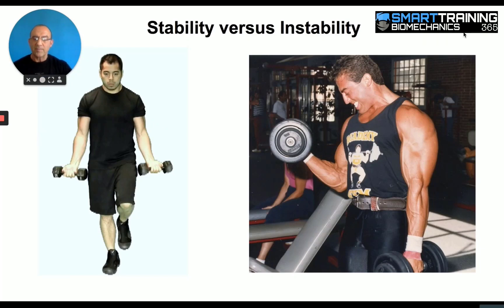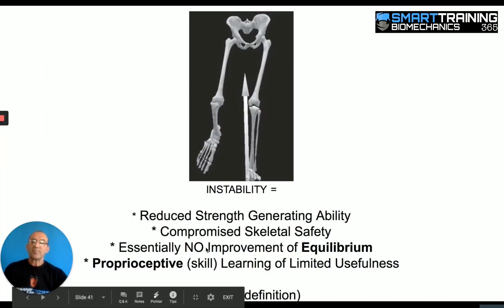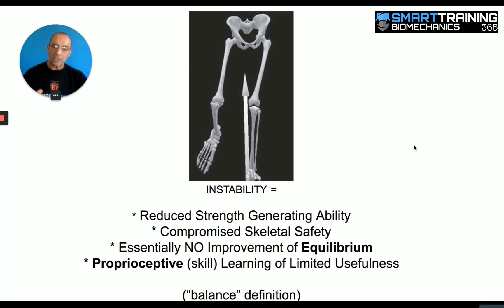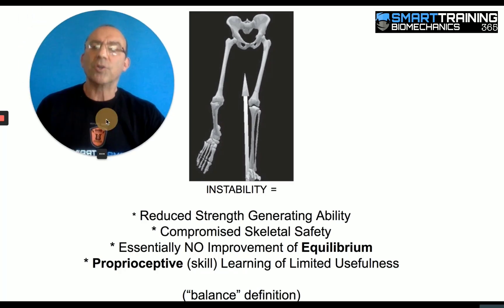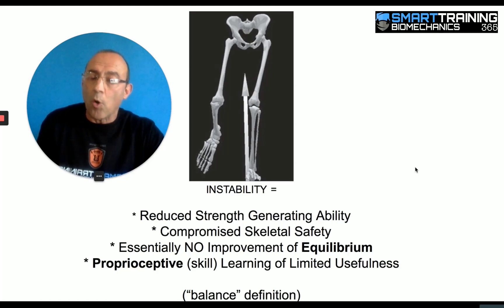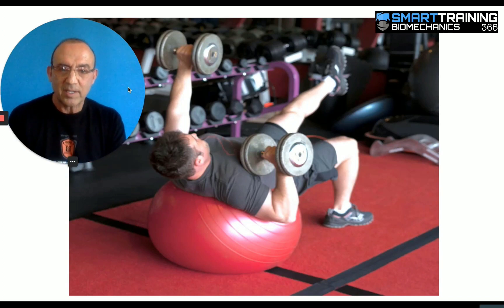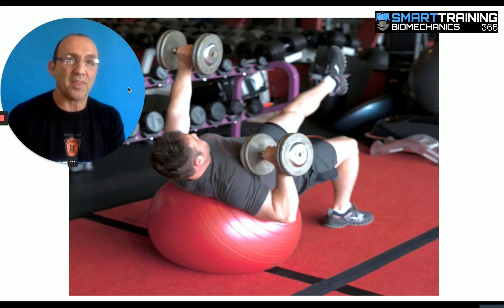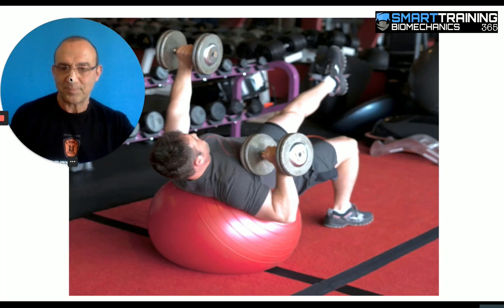Why Instability Compromises Optimum Muscle Development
People who have a legitimate problem with balance (“spacial orientation”) likely have a problem with their inner-ear, eyes, feet and/or neurological system, and should seek help from a qualified medical professional.
Performing exercise while standing, lying or sitting on an unstable foundation will not resolve a balance problem that is caused by an inner-ear, eye, feet and/or neurological system dysfunction.
Exercises performed on an unstable foundation will improve the “proprioceptive” skills required of that specific activity, or other activities where the foundation is unstable.
Performing an exercise on an unstable foundation compromises one’s ability to simultaneously perform resistance exercise, as compared to performing those exercises on a stable foundation.  This leads to compromised strength and muscular development benefits.
Unstable exercises generally have a higher degree of injury risk, as compared with stable exercises.  When unstable exercises are performed with additional weight (beyond body weight), the injury risk increases.  The more weight that is added, the more the injury risk increases.
Activities involving movement of the whole body - dancing, sports and specific coordination drills - tend to be more productive for the improvement of coordination, than activities where one simply stands on one leg or tries to stabilize on a Wobble Board.